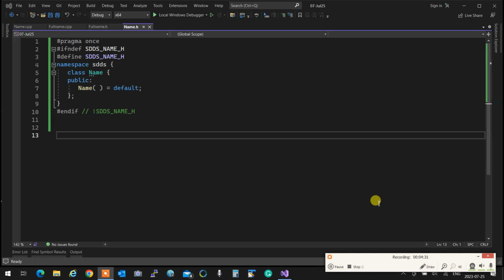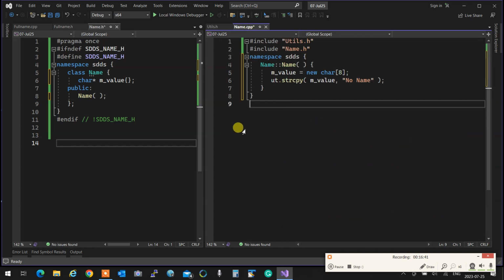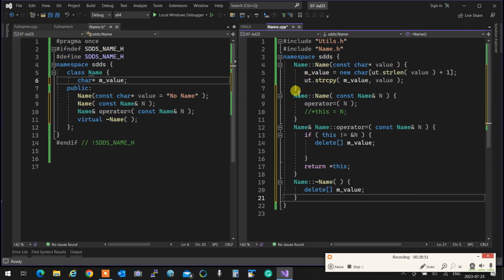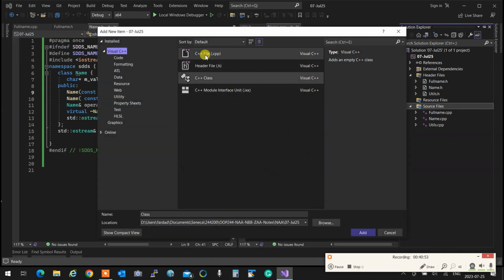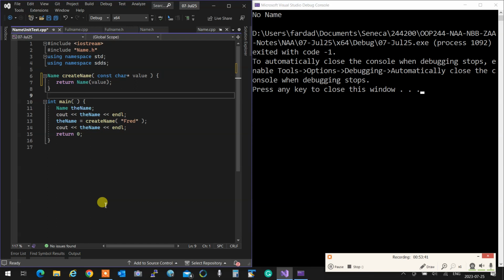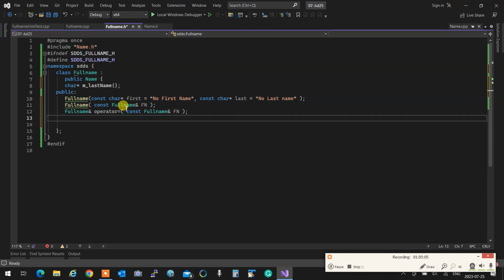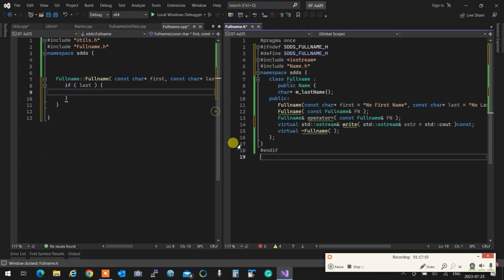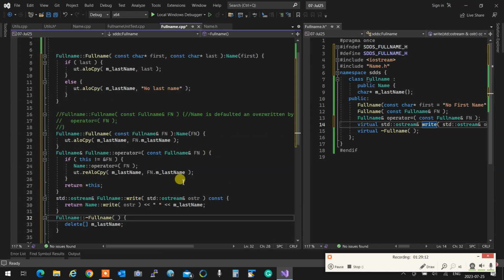OOP244 - 2234 - NAA - Derived Classes with resource.